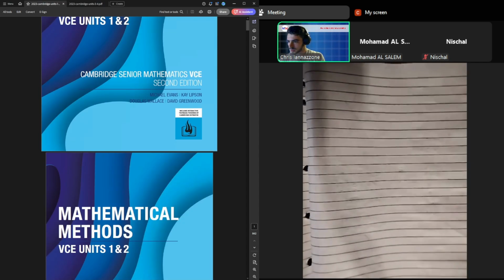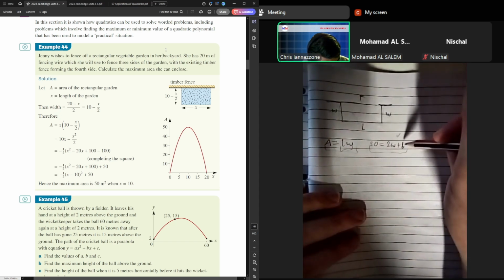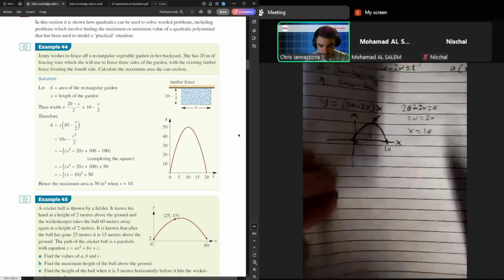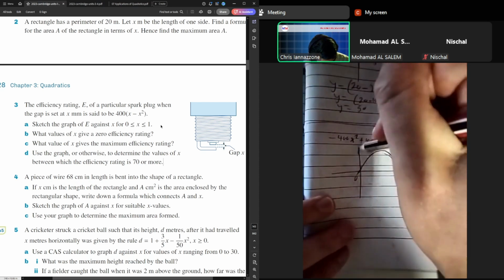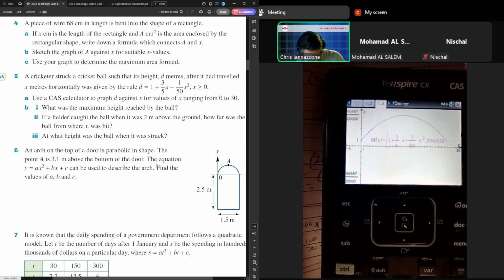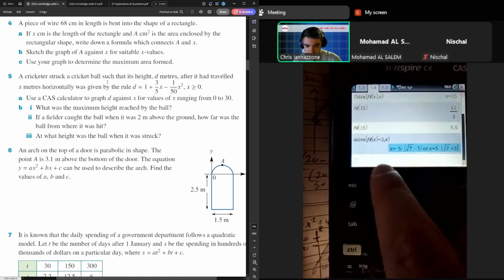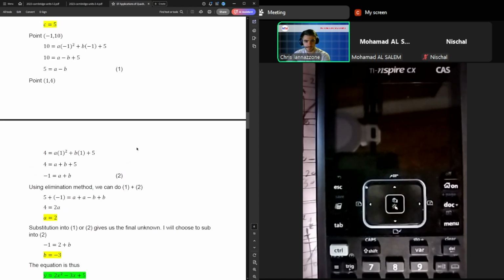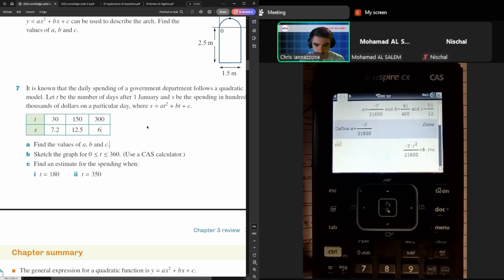Applications of Quadratics Live Class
In this video, we look at the key questions that come up when solving applications of quadratics questions. Enjoy!